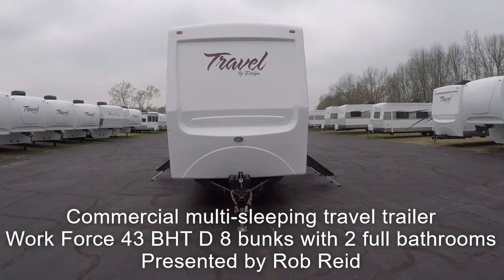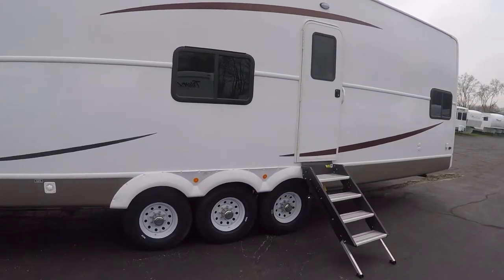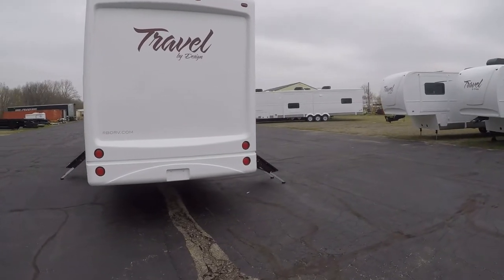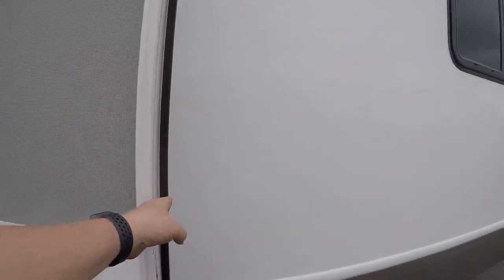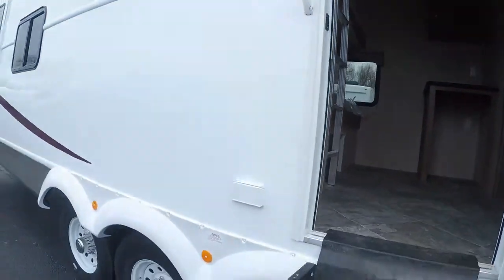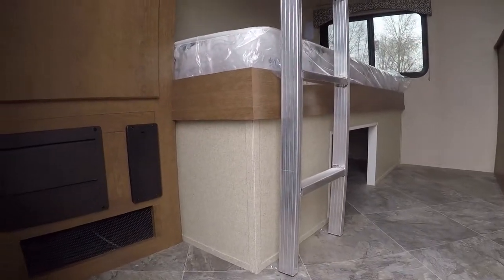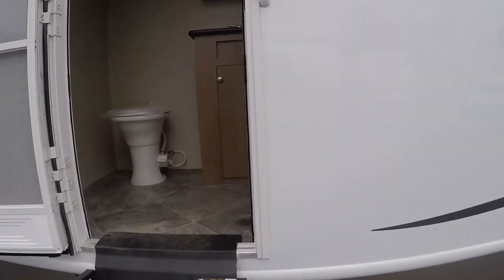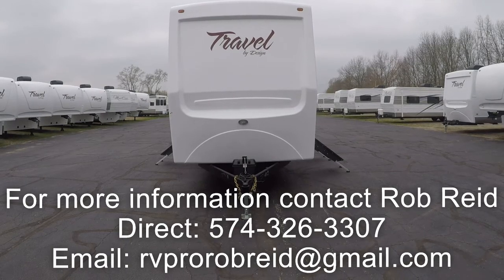Commercial Multi-Sleeping Travel Trailer - Work Force 43 BHT D 8 Bunks 2 Full Bathrooms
The Work Force 43 BHT D 8 bunks and 2 full bathrooms is a commercial grade travel trailer built for your work force.  This unit weights 10,638 lbs, has a 96" interior height, and is a 102" wide body.  It's heavy duty steel I-beam frame, 3 - 6,000 lb axles with 16" G rated tires, and 2 x 4 tongue & groove plywood flooring give this commercial grade travel trailer a rock solid foundation.  The front & rear gel-coat fiberglass caps, gel-coat fiberglass side walls, and fully walk-able decked rubber roof complete this durable travel trailer.
This multipurpose 8 sleeping birth unit with 2 full bathrooms is ready to house your work crews.  The Work Force 43 BHT D bunk commercial trailer has been used as disaster relief units, pipeline crew trailers, oil rig crew housing, road construction worker unit, construction site trailers, and extended stay housing for working teams.
We have many different configurations to choose from or we can custom build a travel trailer or fifth wheel floor plan to suite your needs from 1-16 beds & partial or full bathrooms within the Work Force brand.